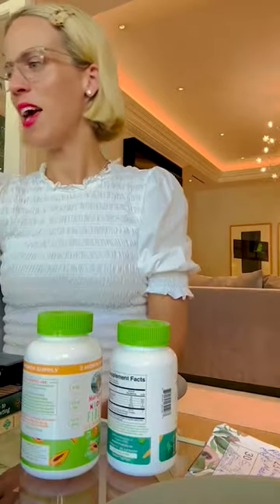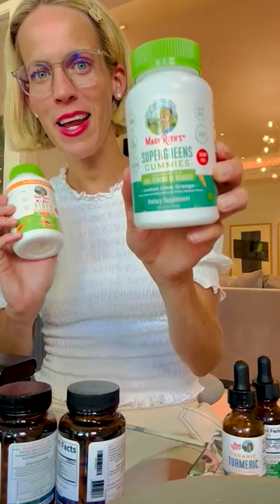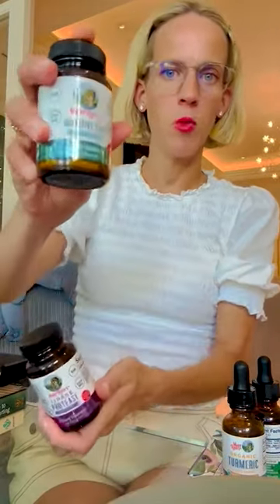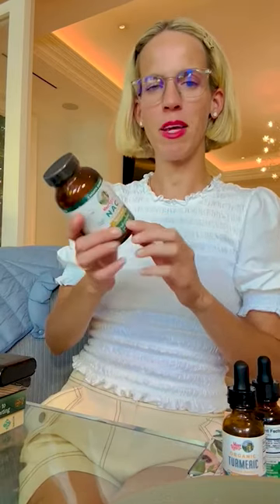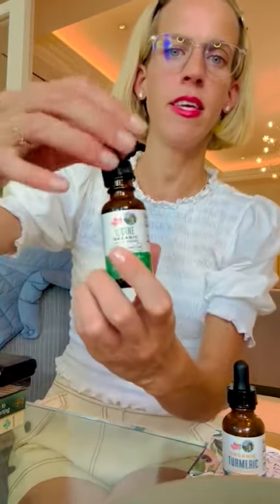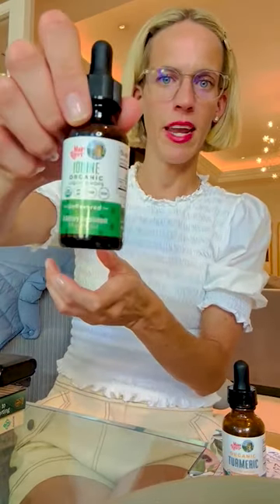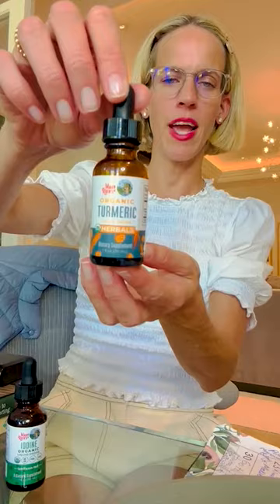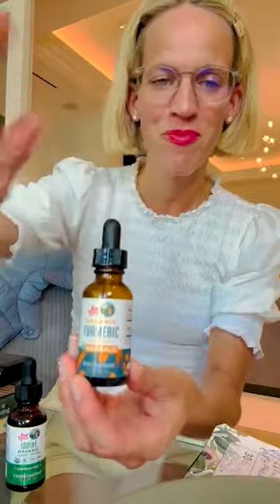Supplements That MaryRuth Keeps On Her Desk!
Curious to know what products MaryRuth keeps at her desk? Watch to find out 🤗